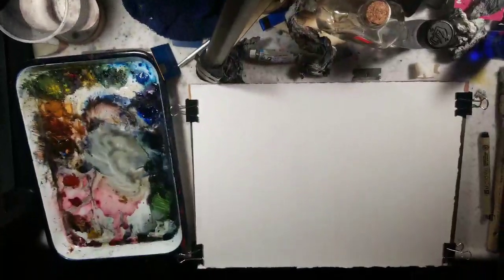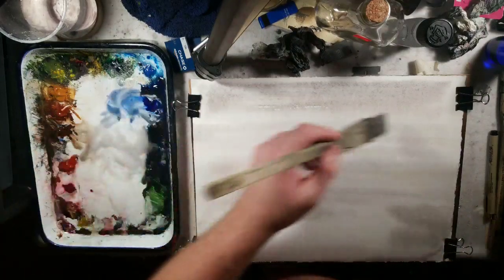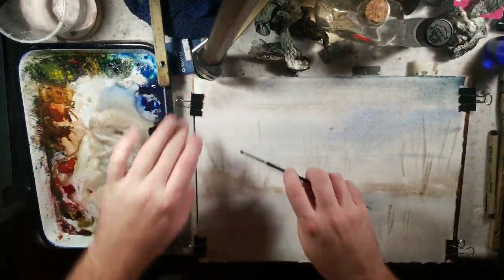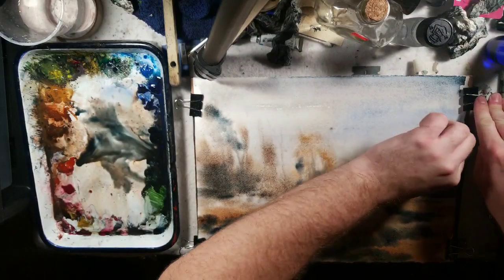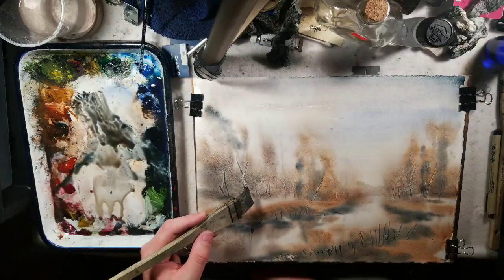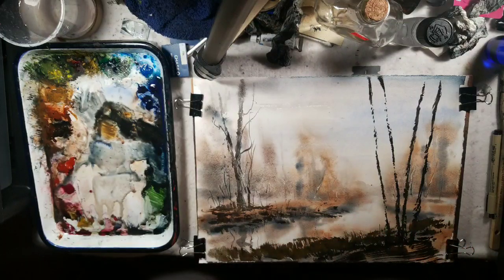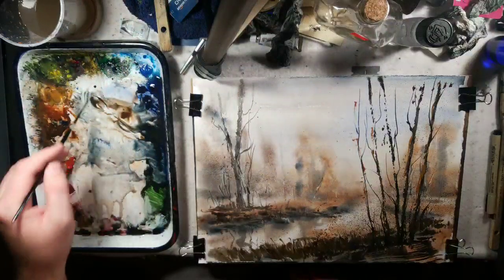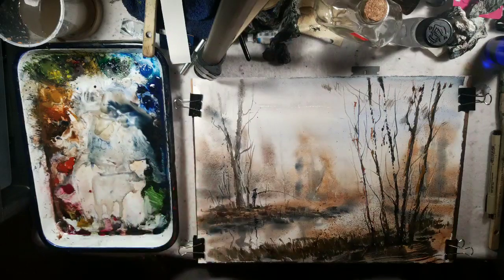Watercolor Landscape Tutorial 9 Fall Scene!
Its fall! Finally some cool weather! Here is a video I live streamed of me watercolor painting with fall in mind. This video is unedited, as I create more content things will come together and more refined.